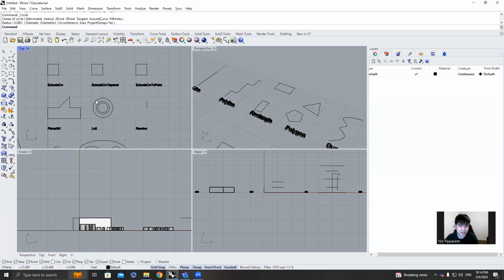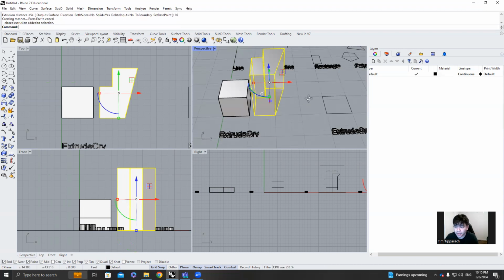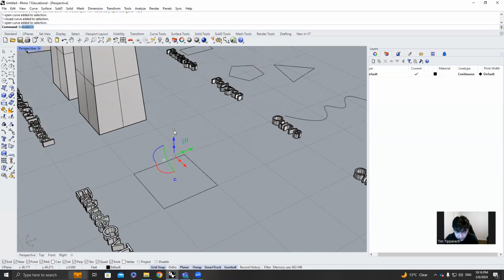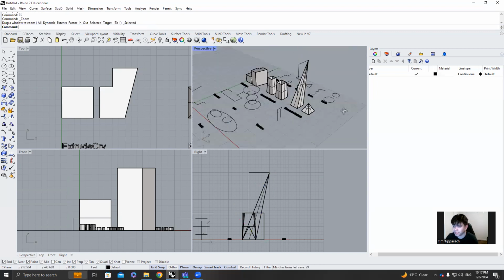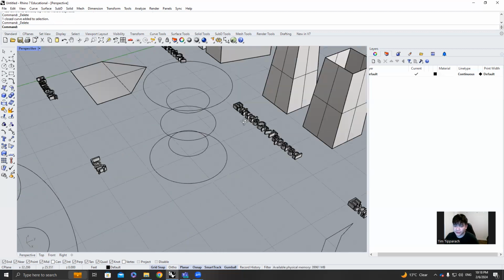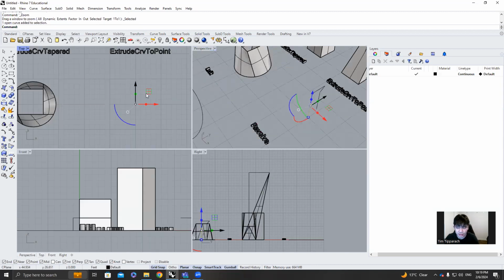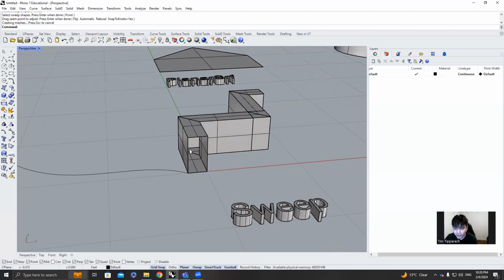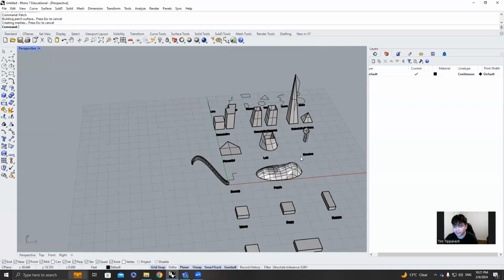02 Rhino Tutorial - Extrude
ARCH1302SP24 TTU Rhino tutorial part 2